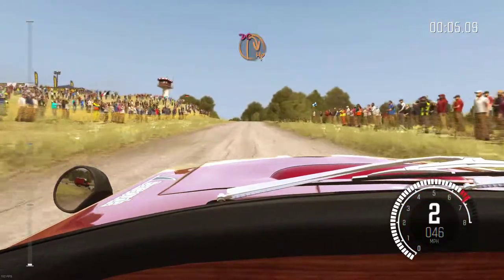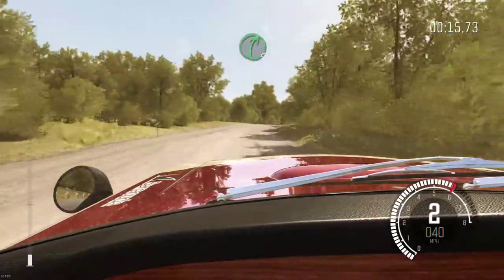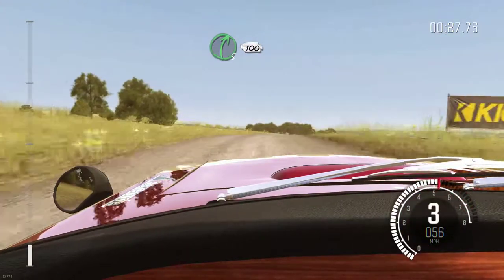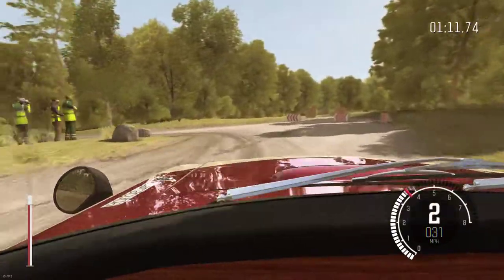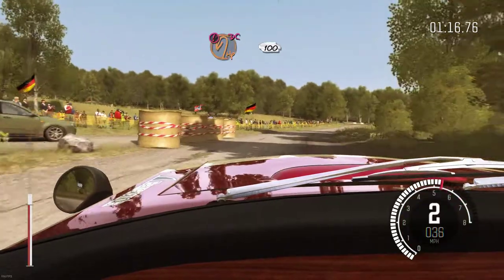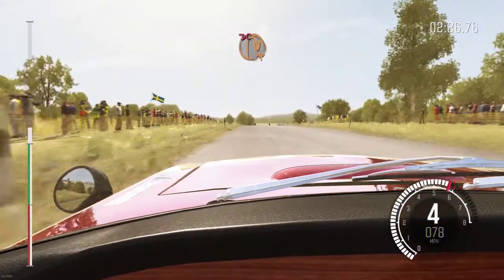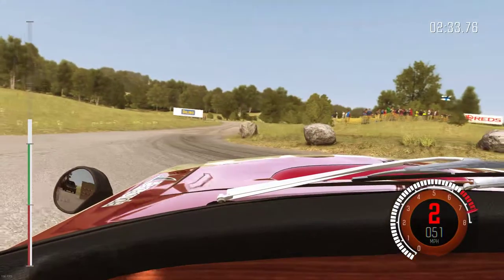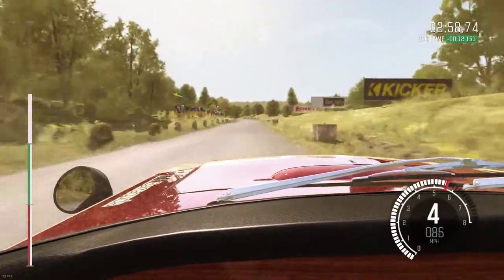DiRT Rally is the hardest racing game I've ever played.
The footage used was recorded from DiRT Rally.